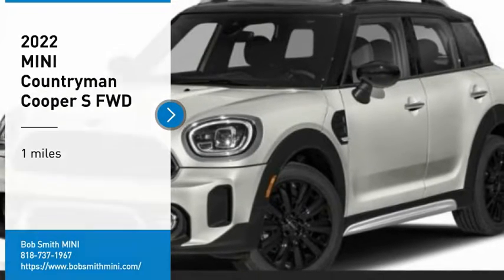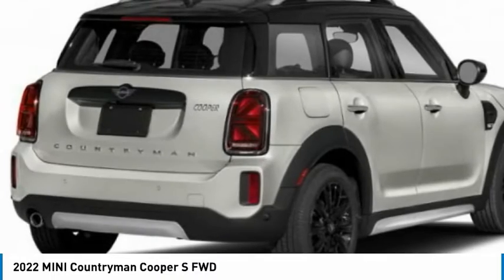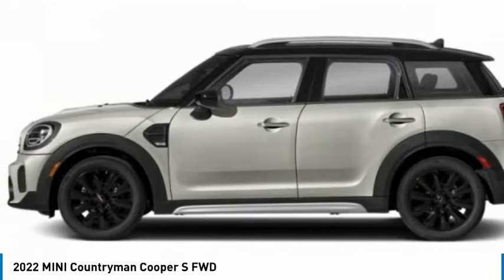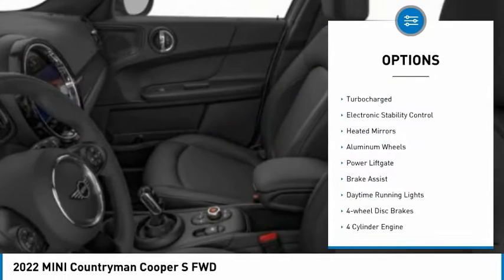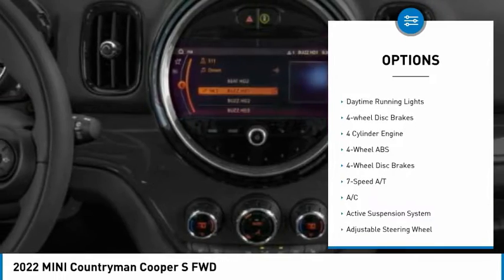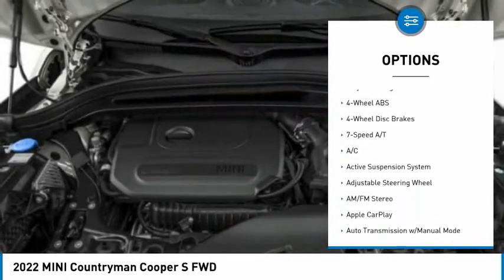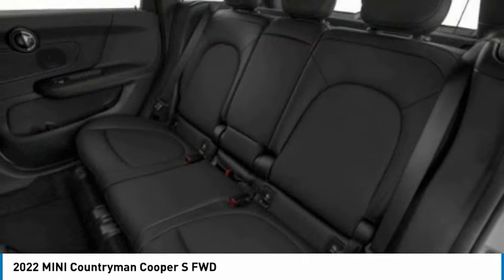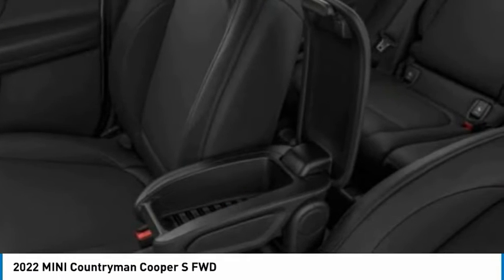2022 MINI Countryman 3P00185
2022 MINI Countryman Cooper S FWD